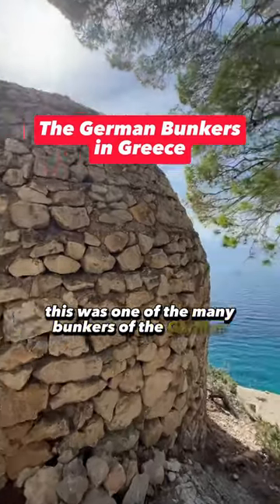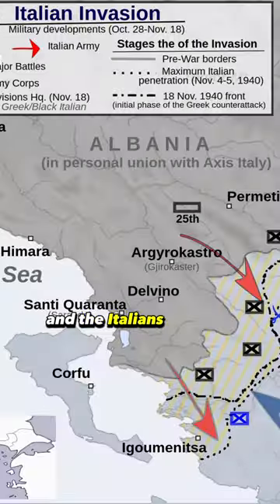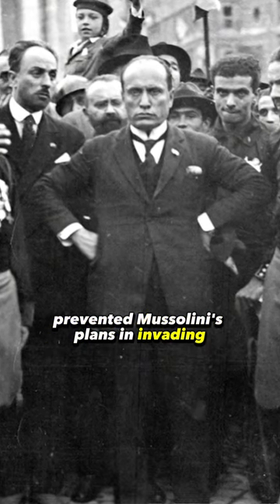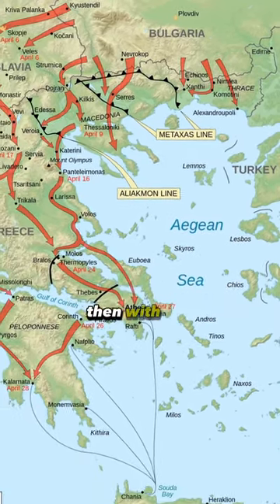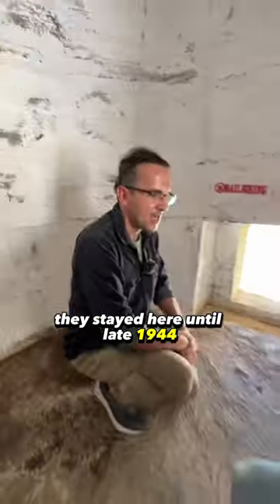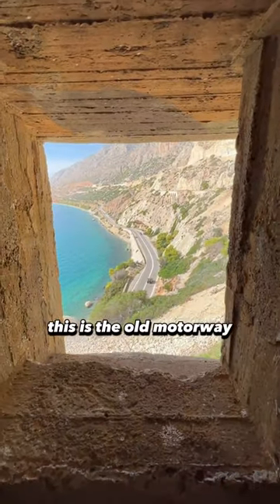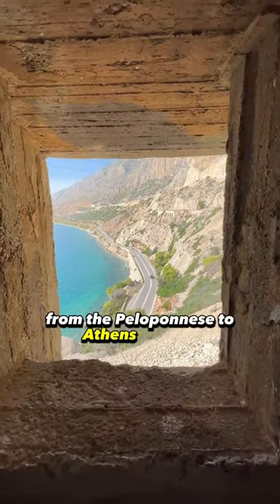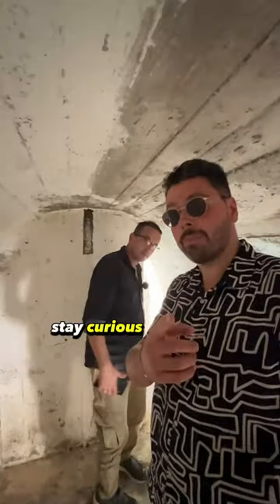The German Bunkers of Greece (with